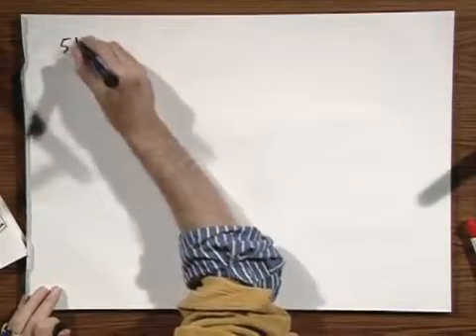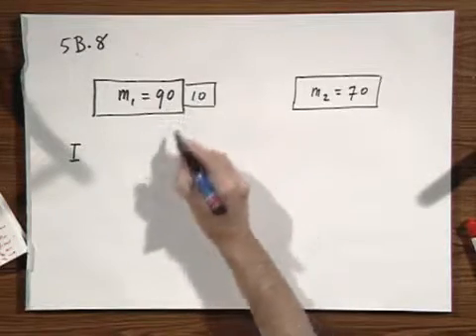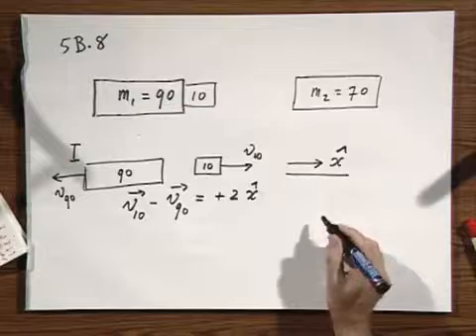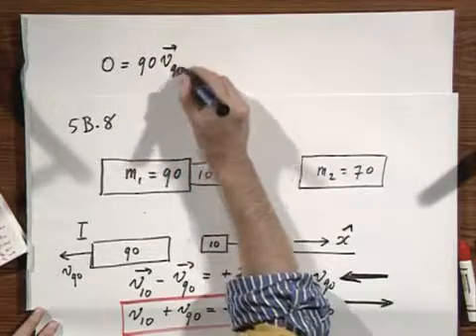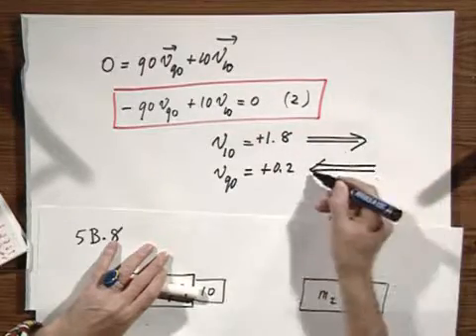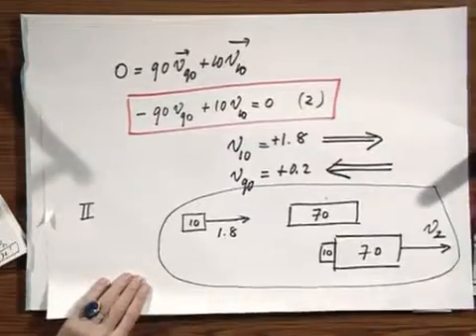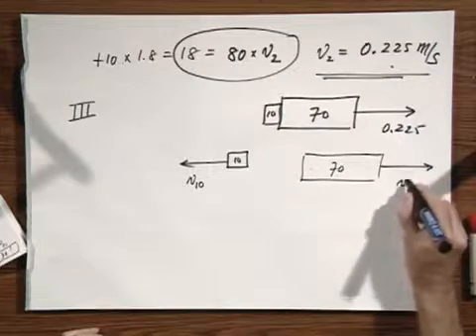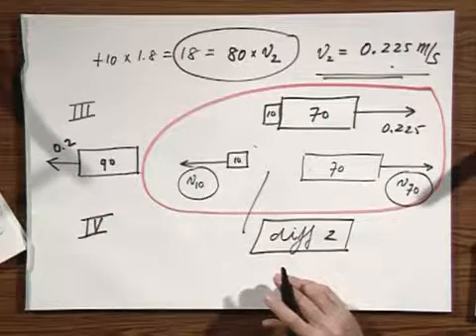Module 17 01 MIT 8 01SC Physics I Classical Mechanics, Fall 2010 szEDiE0G6wg